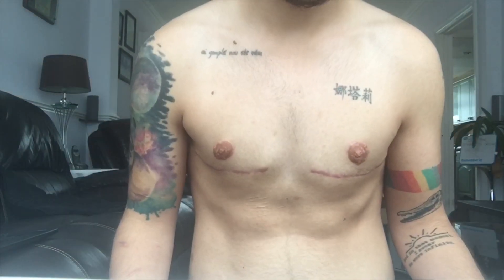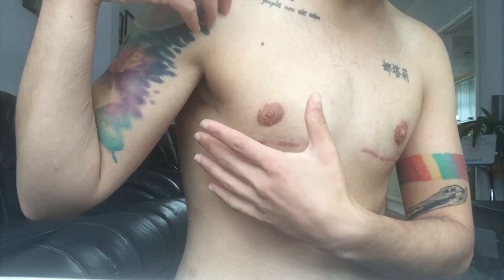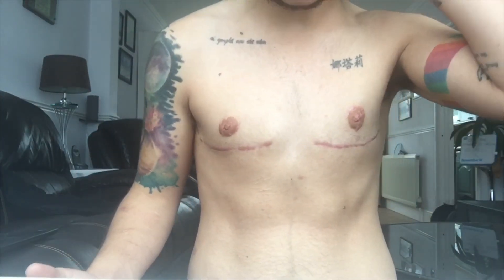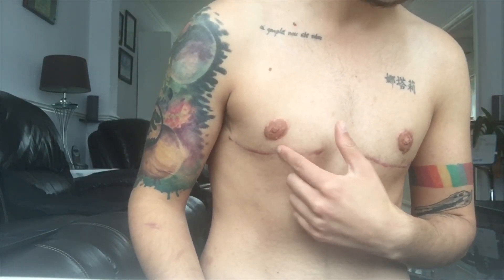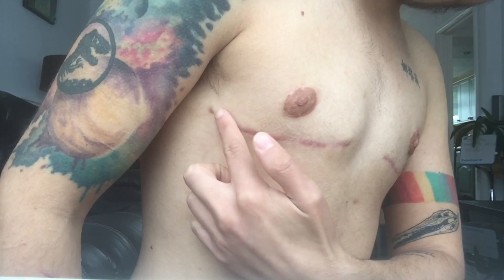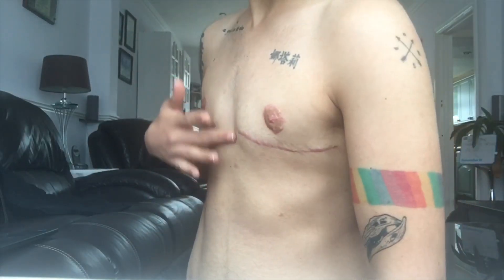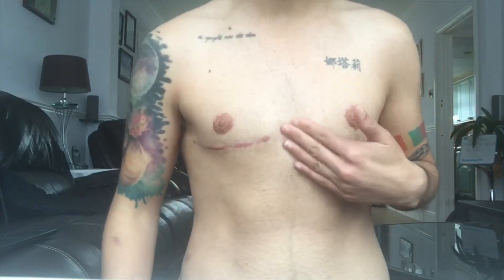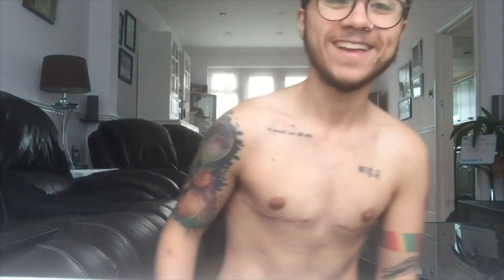4 MONTHS POST-OP (FTM) | STEPH KYRIACOU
Top surgery recovery update, plus a little Q&A sesh!